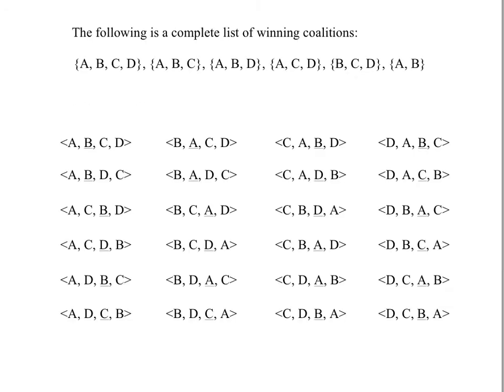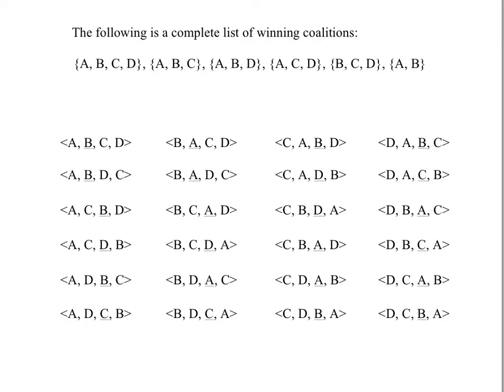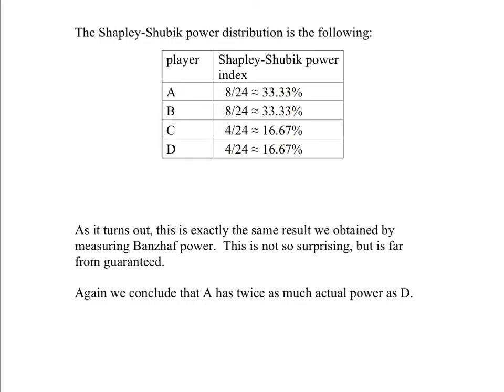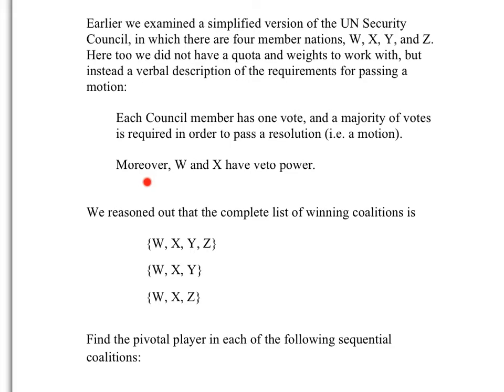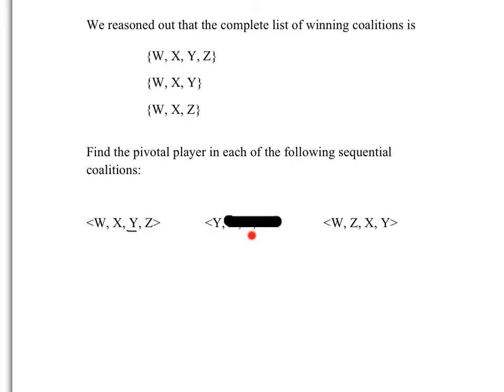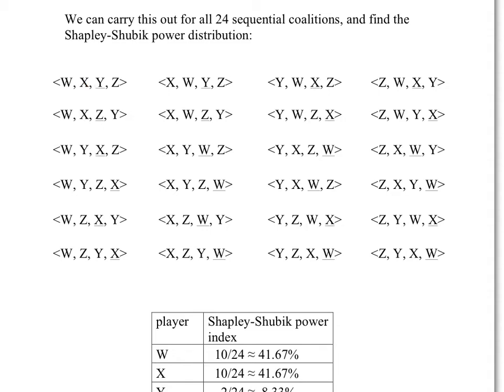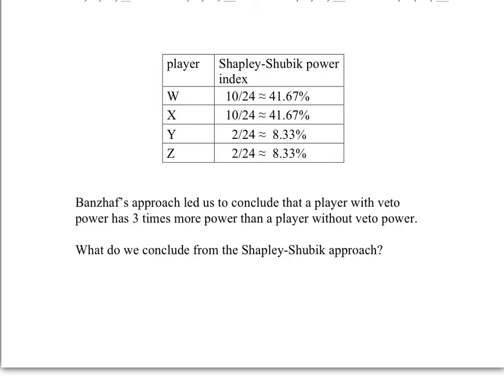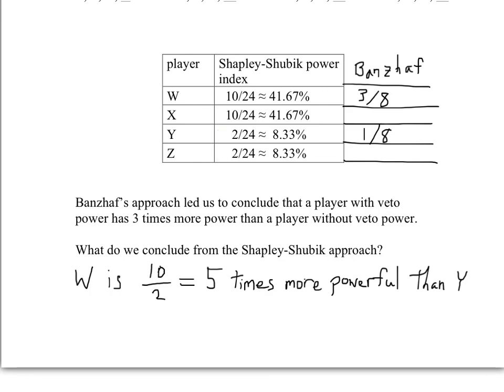Math 103 Measuring Power 17: Shapley-Shubik power given only a verbal description